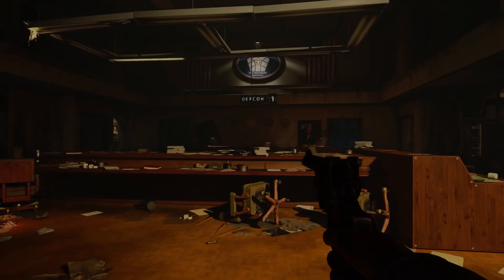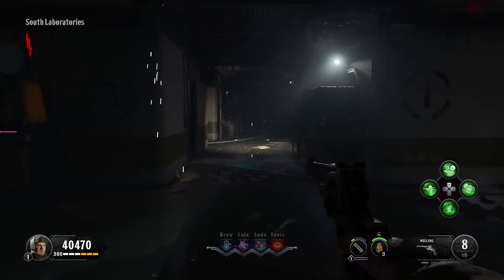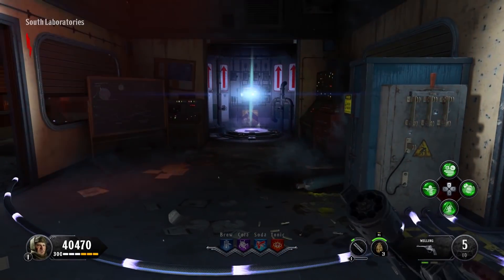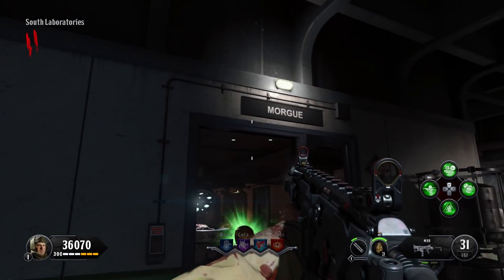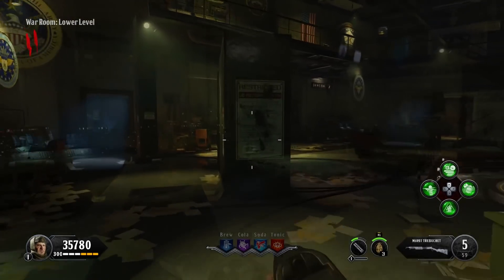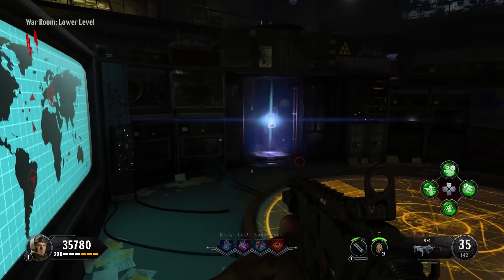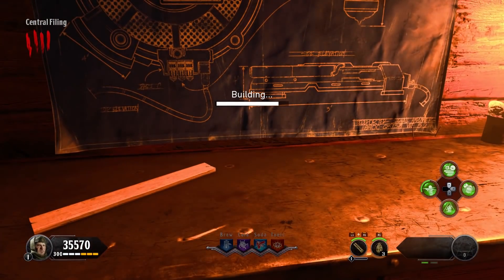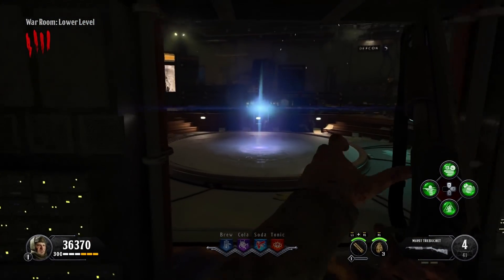BLACK OPS 4 : ZOMBIES | CLASSIFIED - PACK A PUNCH GUIDE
CLASSIFIED - PACK-A-PUNCH

MAIN OBJECTIVE: ACTIVATE THE TELEPORTERS AND THEN BUILD SOMETHING TO CHANGE THE TELEPORT DESTINATION

-FIRST: Turn on the power. The power switch is on the LAB level, so you'll need to take the elevator twice, once to the war room, and again from the war room.

-AFTER power has been turned on, teleporters will be active. Now you'll need to collect three parts.

-PART 1: 3 SPOTS in MAIN OFFICES

-PART 2: 3 SPOTS in the MORGUE

-PART 3: In the PANIC ROOM, which is accessable after turning on the power and hitting all 5 DEFCON SWITCHES. 2 on the bottom floor, 2 on the top floor.

-Once all three parts are obtained, find a crafting station and build the "TELEPORTER SIGNAL AMPLIFIER". There's one in CENTRAL FILING.

-Now go to the teleporter at the center of the war room. Interact with it to send the teleporter beam to the center of the room.

 NOW you'll need to change the DEFCON LEVEL; there's 2 switches on the bottom floor of the War Room and two on the raised section.

Once this is done, the symbol on the teleport will change to a PACK-A-PUNCH. Go through the teleporter to appear at GROOM LAKE , where the PACK-A-PUNCH is!